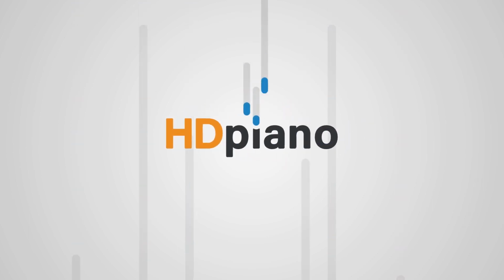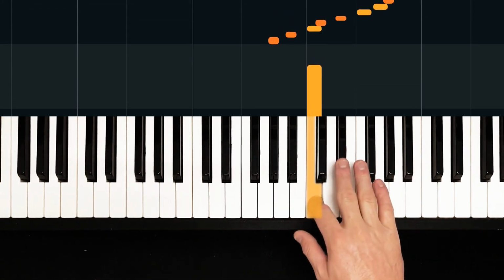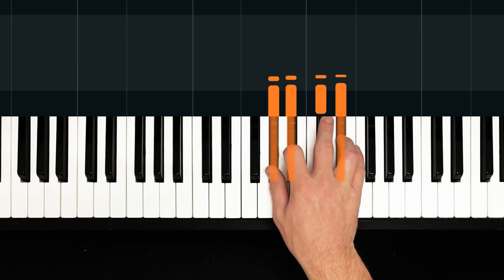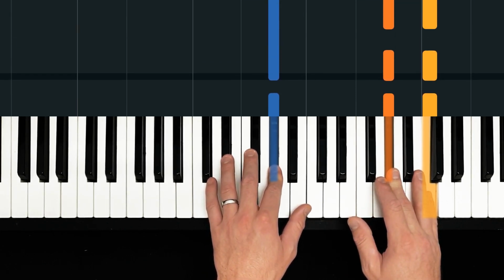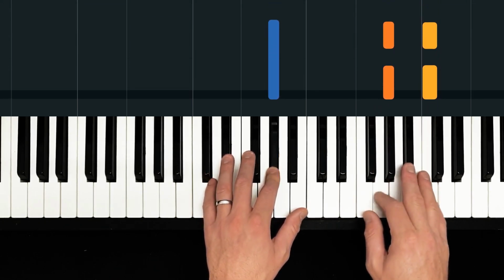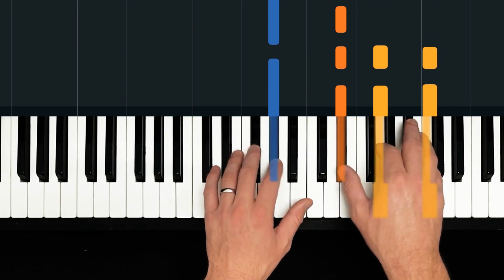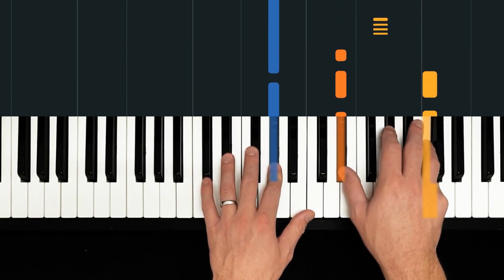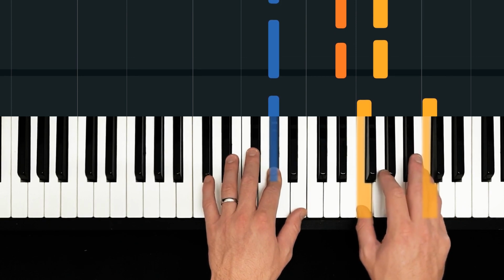How to Play "Home to You" by Sigrid | HDpiano (Part 1) Piano Tutorial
In this piano tutorial we'll learn how to play "Home to You" by Sigrid!